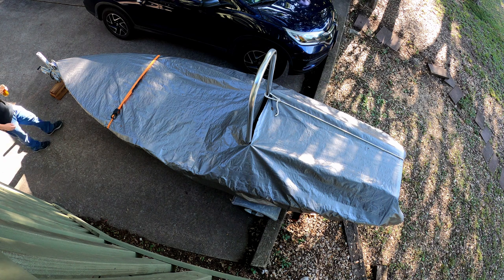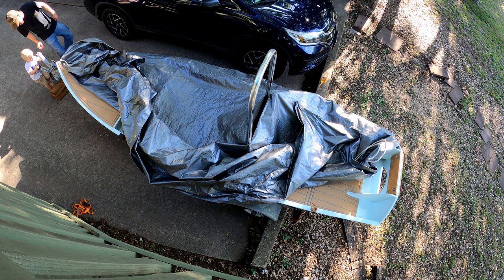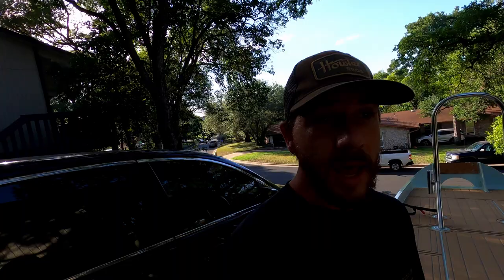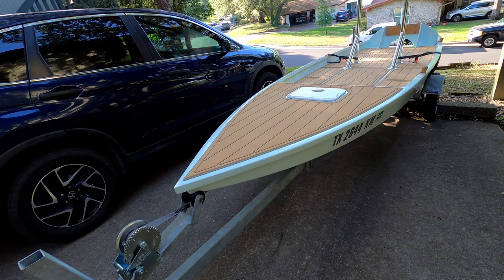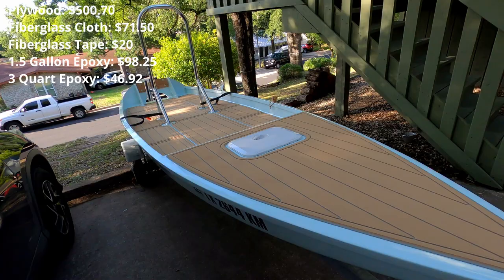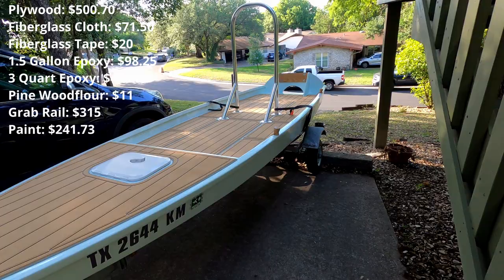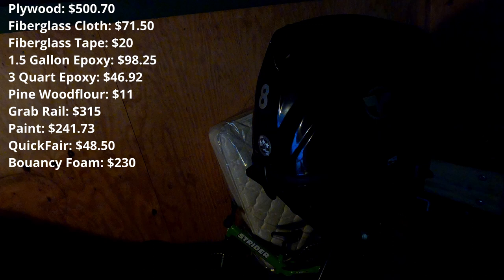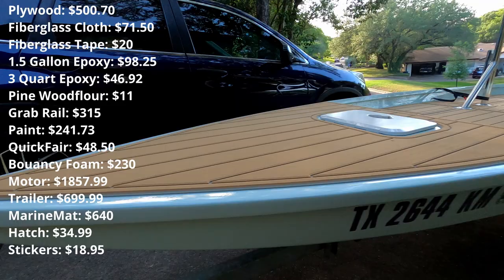The Cost to Build My SK14 DIY Skiff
In this video I break down exactly what it cost me to build my DIY SK14 skiff.